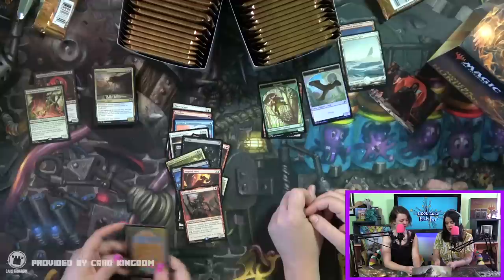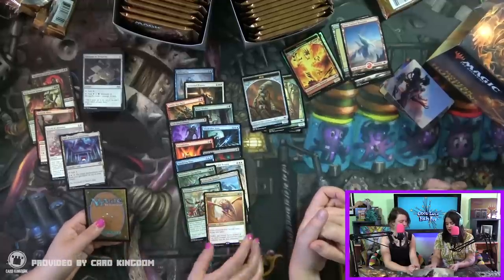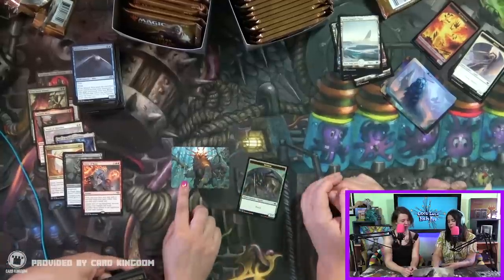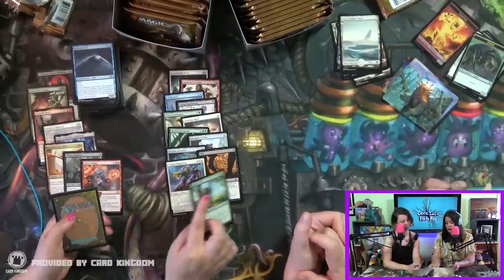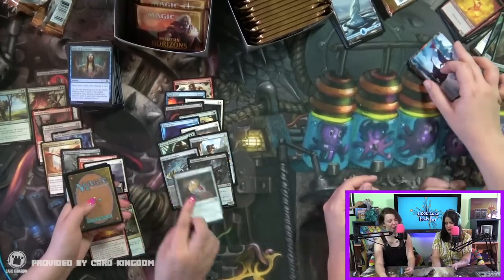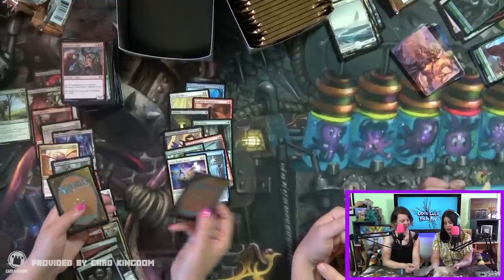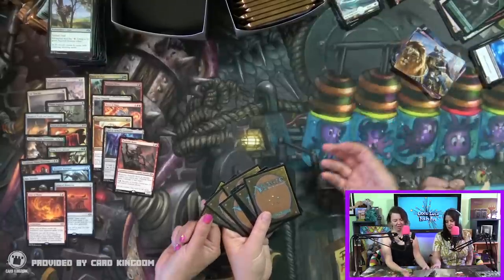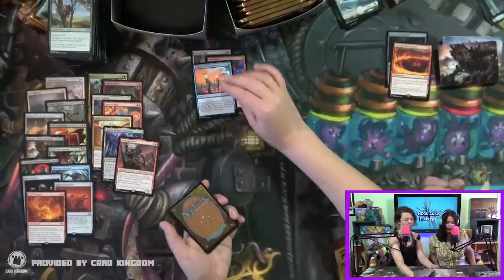Modern Horizons Booster Box Opening | Half-Box Sealed Magic the Gathering's New Modern Set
Maria and Meghan crack an entire booster box of Modern Horizons to play Half-Box Sealed! What mythics will they pull? Who will have a better pool? Why isn't this video series called "Pool Party"?! Find out! Let us know what you would build with each pool in the comments!